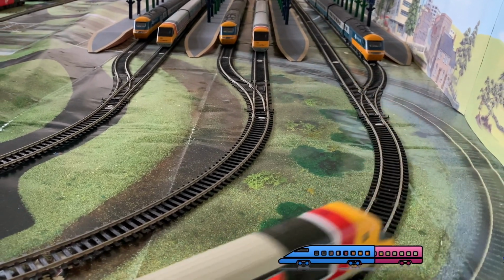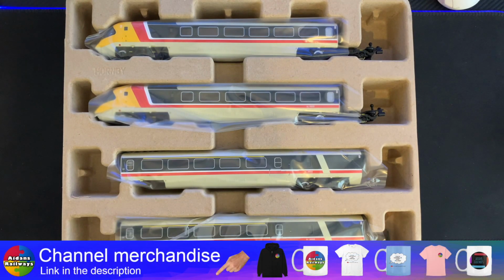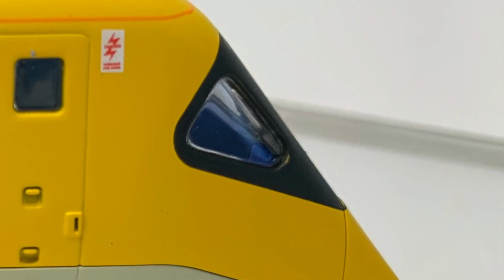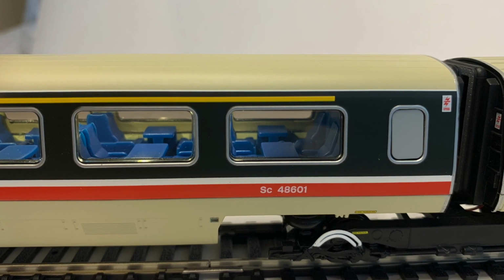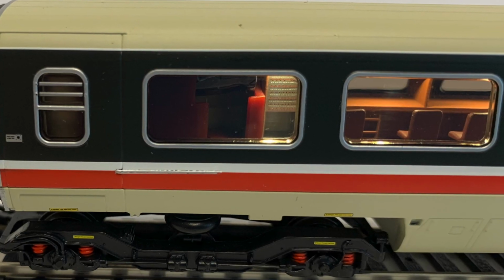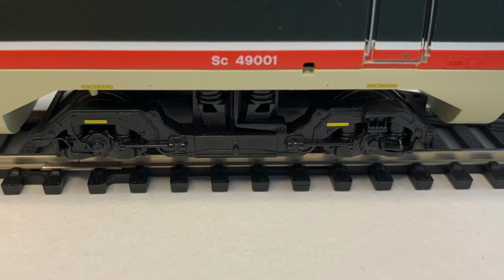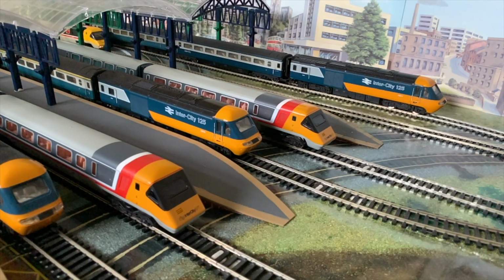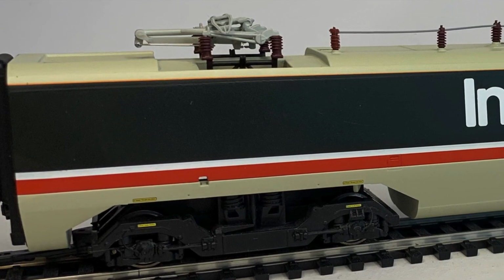Hornby APT / APT-P | New Hornby Tooling 2022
Hi-Di-Hi everyone and welcome to another video from Aidans Railways. In this video we take a look at the new for 2022 Hornby Apt or Apt-p class 370. This set is the 7 car set R3874 which includes two apt its, two apt tbf, two apt ndm (non driving motor units) and the apt-u development vehicle.

🌠Purchase Official Aidans Railways Items Here.🌠

✍ Follow Aidans Railways on social media!

⏱Time stamps⏱
00:00 intro
00:23 Chapter 1
01:14 Chapter 2
01:38 Chapter 3
02:27 Chapter 4
05:55 Chapter 5
07:57 Chapter 6
10:06 Chapter 7
11:56 Chapter 8

🌠🚂Hi and welcome to Aidan's Railways🚂🌠
✅1st: My channel is aimed at adult model makers and collectors of railway related models.
✅2nd: My channel also covers visits to railways around the U.K. in various gauges.
✅3rd: My channel also covers events that myself and my brother attend in relation to his classic car collection.
✅Aidans railways is a channel where i shall bring you reviews of railway related models, the construction of various layouts in different gauges (OO, OO9, N, O & G).
✅For years i have collected models, locomotives, rolling stock and scenery with the plan to build Aidan's Railways.
✅I have used the term "Railways" because there will ultimately be more than one railway and in various gauges.
✅I have a real passion for railways and model making.

💖So follow me as i go through reviewing my stock, New Purchase's, Constructing the Railways and getting Inspiration from our Days out and visiting railways and related locations💖

Aidans Railways is a participant in the Partnerize program, an affiliate advertising program designed to provide a means for sites to earn advertising fees by advertising and linking to Scalextric UK, Hornby UK, Humbrol UK, Corgi UK, Airfix UKand Hornby US.